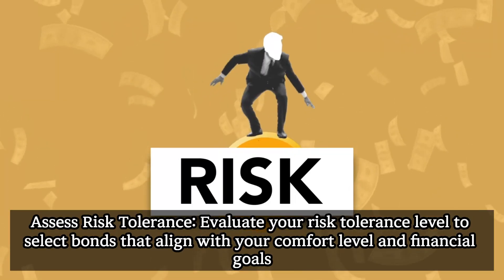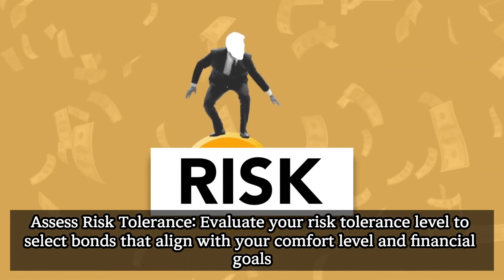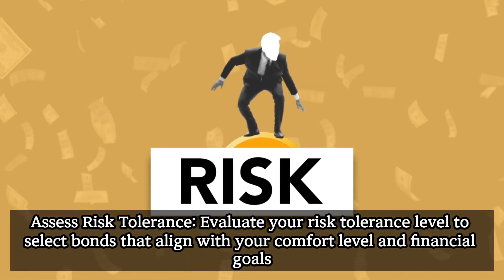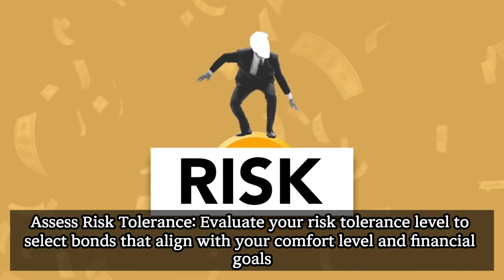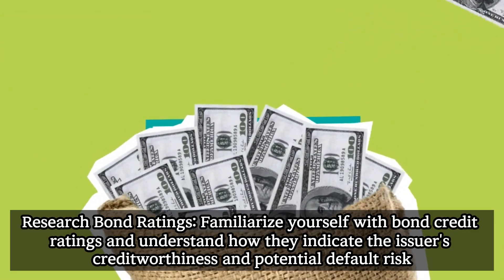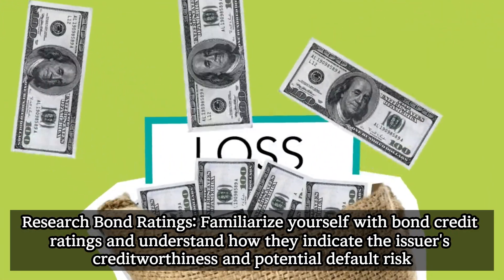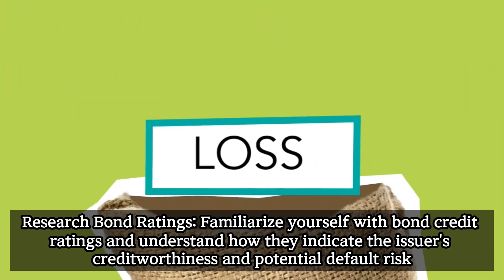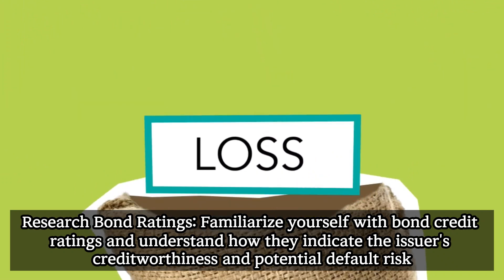10 Bond Investing Tips | Essential Guide for Beginners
Looking to dive into the world of bond investing? Our YouTube video, "10 Bond Investing Tips | Essential Guide for Beginners," is the perfect starting point. Whether you're new to investing or simply want to expand your knowledge, we've curated a list of 10 essential tips to help you navigate the bond market with confidence.

In this video, we'll cover everything from understanding the fundamentals of bonds to evaluating risk, diversifying your portfolio, and staying informed about market trends. You'll learn how to determine your investment goals, assess your risk tolerance, and make informed decisions based on bond ratings and yields.

We'll also discuss the importance of monitoring interest rates, considering tax implications, and seeking professional advice when needed. Our goal is to provide you with a solid foundation to kickstart your bond investing journey and set you on the path to financial success.